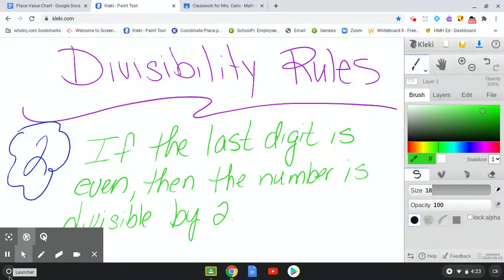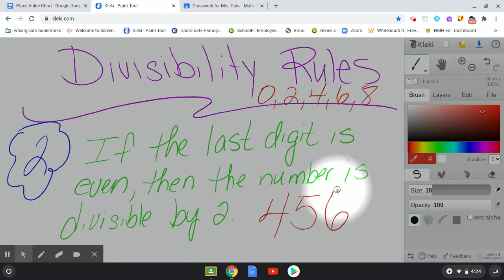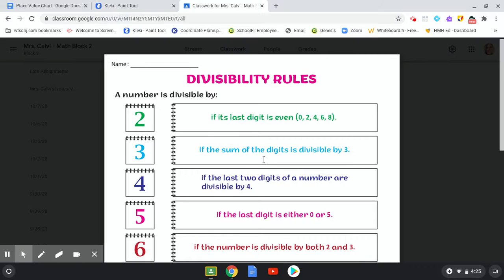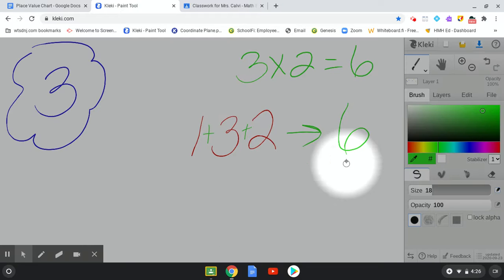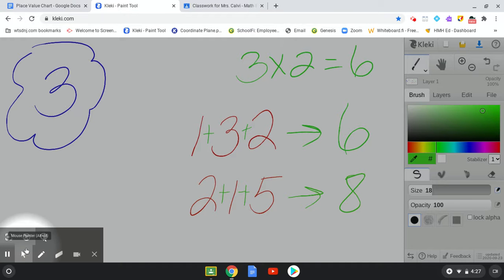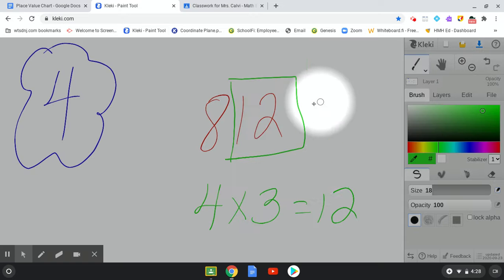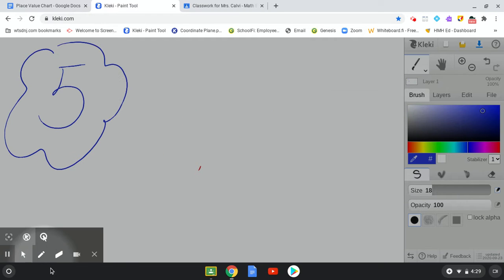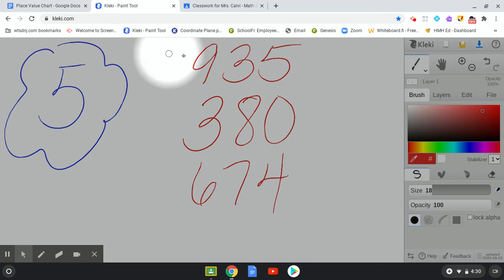Divisibility Rules 2, 3, 4 & 5